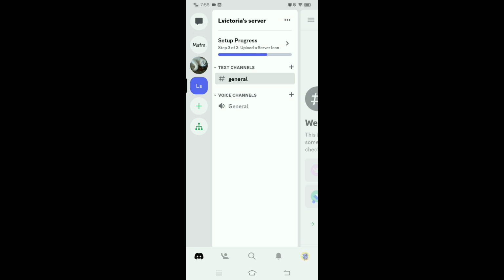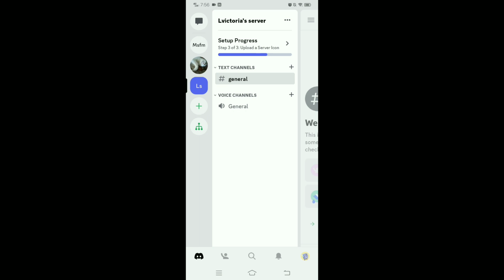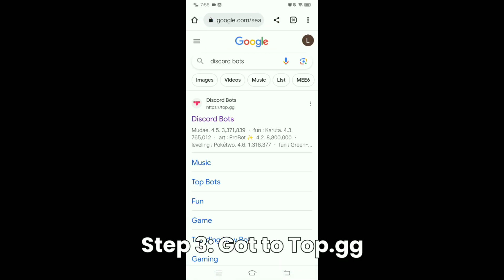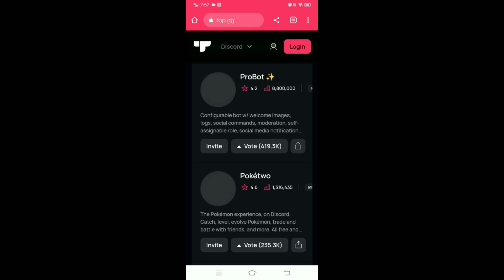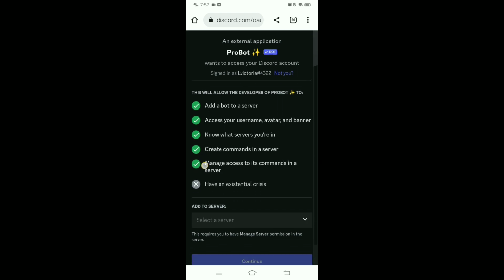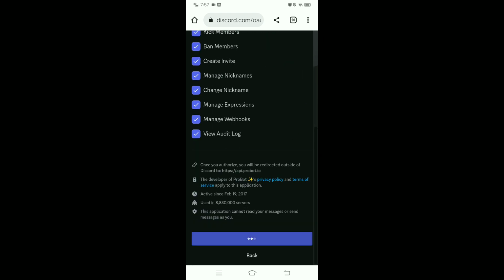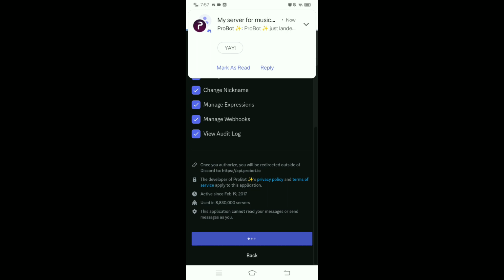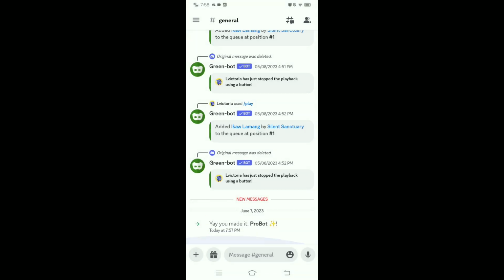🤖 How to Add Bots to Your Discord Server on Mobile (2023) 📱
In this video, we'll guide you through the process of adding bots to your Discord server using your mobile device. Bots are powerful tools that can automate tasks, provide moderation features, and enhance engagement within your server. Get ready to level up your Discord server with the addition of helpful and fun bots!

✅ Introduction to Discord bots and their benefits for servers
✅ Step-by-step guide to adding bots to your Discord server on mobile (2023)
✅ Exploring popular bot repositories and sources for finding bots
✅ Tips and considerations for selecting and managing bots effectively
✅ Answering common questions about adding bots on mobile

🤖 Enhance Your Discord Server with Bots! 💬
Bots can add a whole new dimension to your Discord server by providing custom commands, moderation tools, music playing capabilities, and much more. By learning how to add bots using your mobile device, you can easily manage and customize your server, creating a unique and engaging community for your members.

🔑 Step-by-Step Instructions 🔑
Our comprehensive tutorial will walk you through the process of adding bots to your Discord server directly from your mobile device. We'll cover the essential steps, including finding and inviting bots, granting necessary permissions, and configuring bot settings to suit your server's needs.

Stay up to date with the latest Discord updates, features, and strategies! We're here to provide you with valuable insights to help you maximize your Discord server's potential.

We value your opinion! We're here to assist you in making the most of your Discord server and creating an enjoyable community for your members.